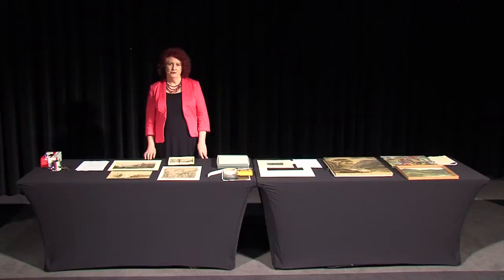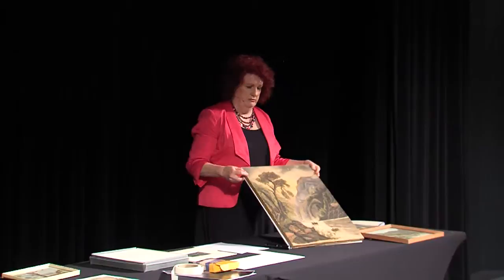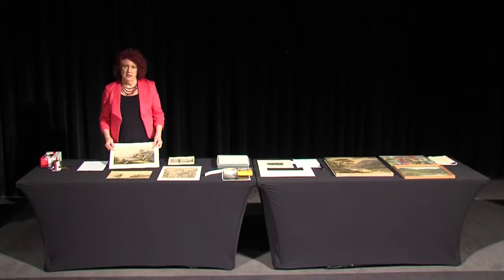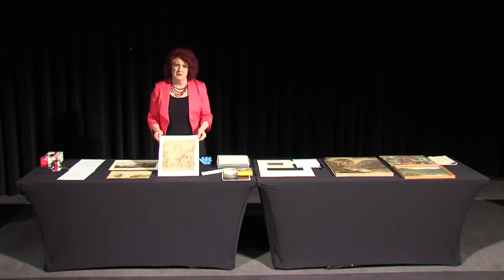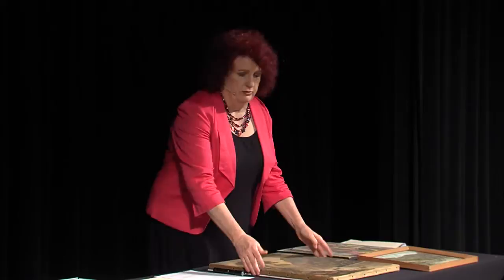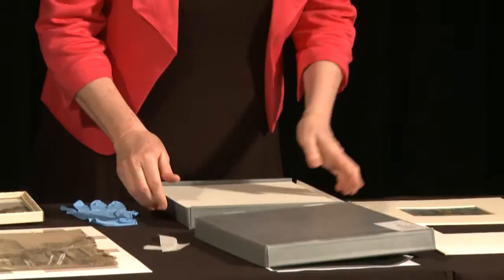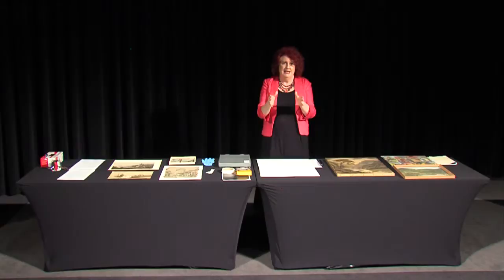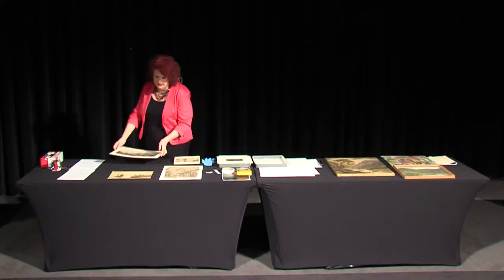Door to store: caring for watercolours and paintings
Vicki Humphrey, Head of Conservation at the National Museum of Australia shares best practice techniques in working with and handling watercolour and oil-based paintings. More